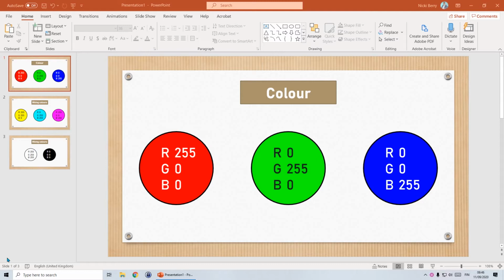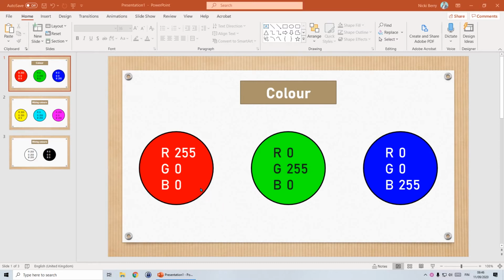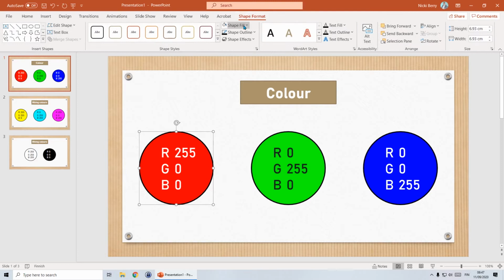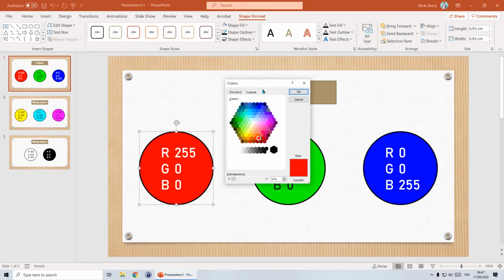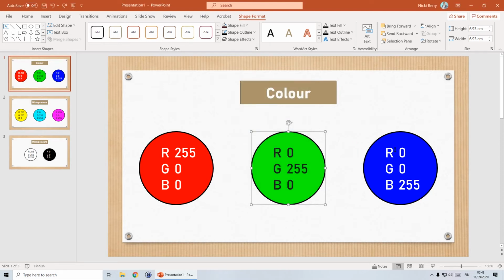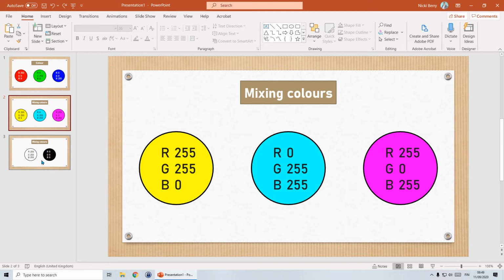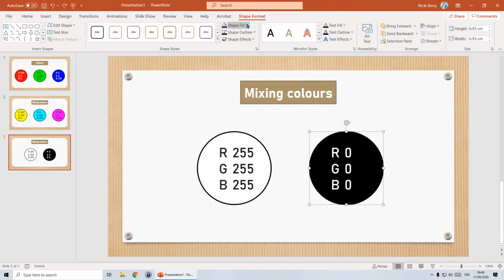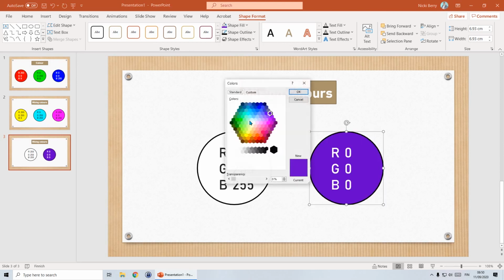Day 13 RGB colour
Fit for 30 Challenge - Day 13
Today, we're going to start looking at colour, starting with RGB colours.